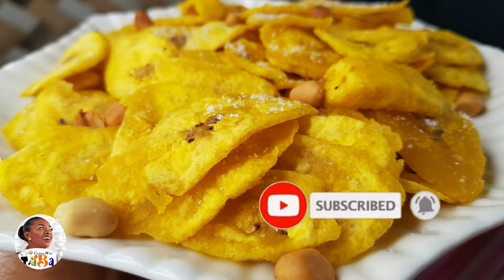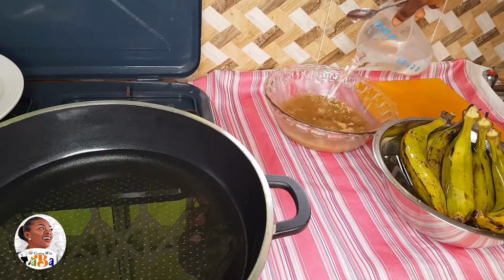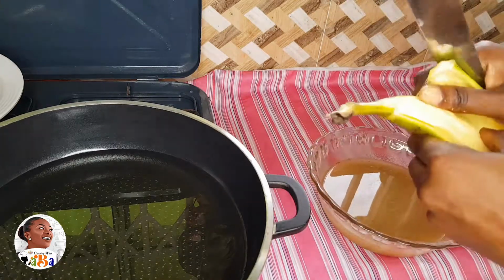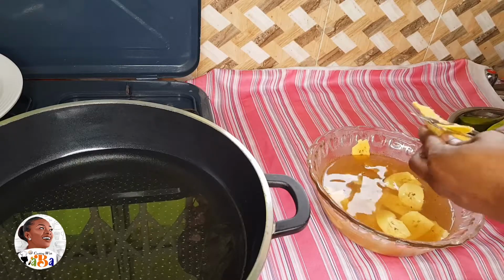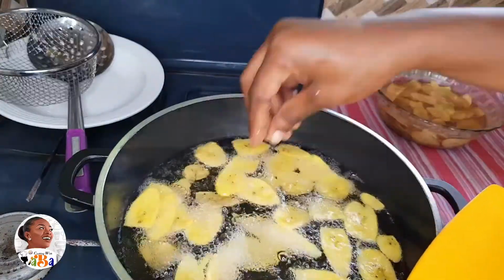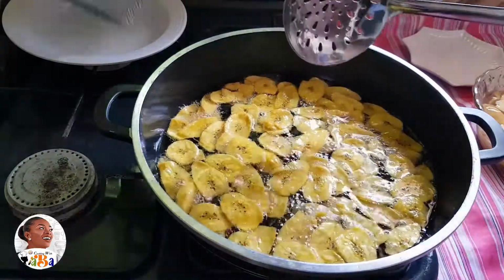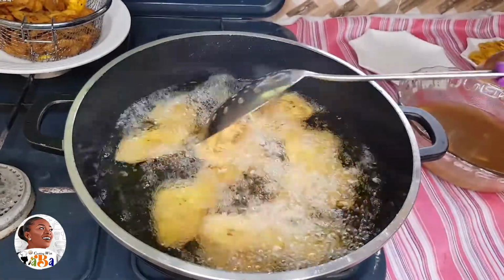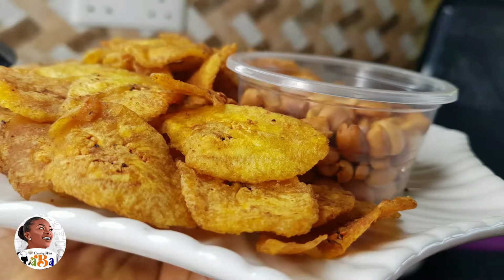Regular & Spiced Plantain Chips using Varied Techniques 👌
To spice:
 Ginger
 Cloves/ Any preferred spice

CookingWithAba! on YouTube
Aba"s Kitchen on Facebook